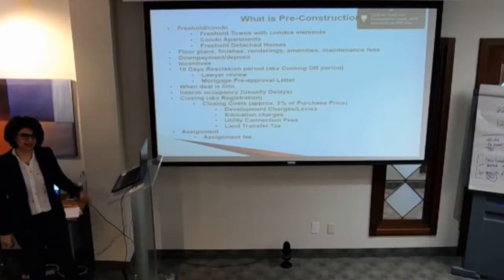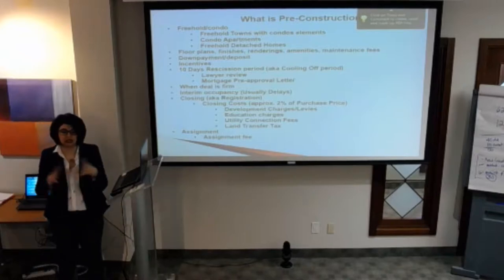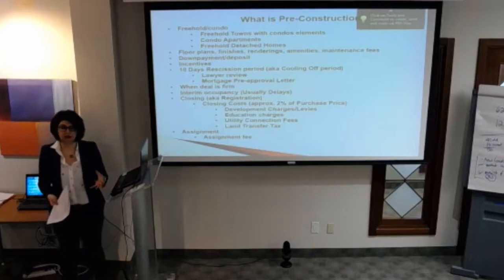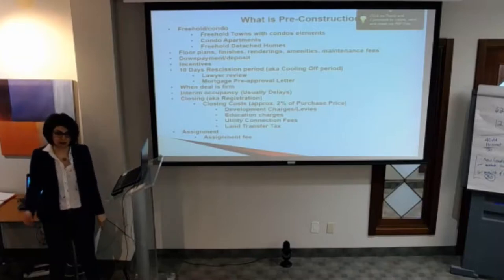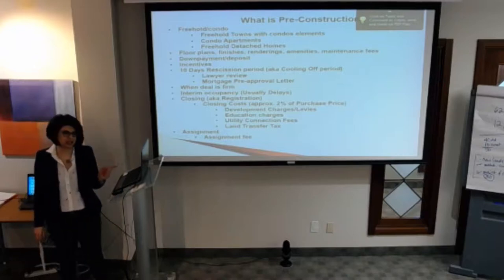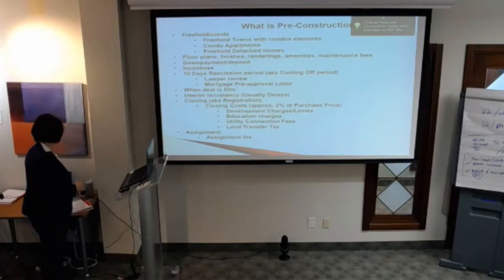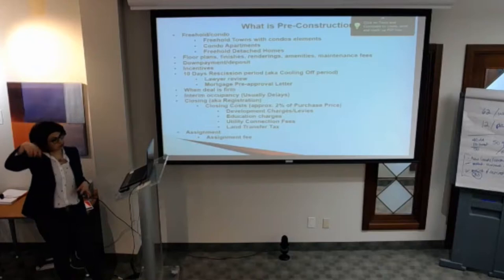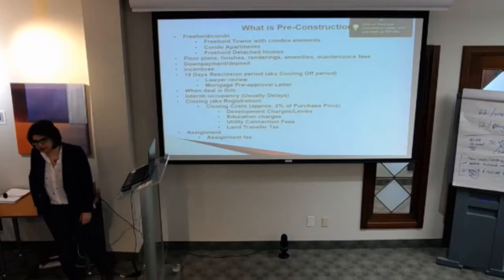Introduction to Pre-Construction